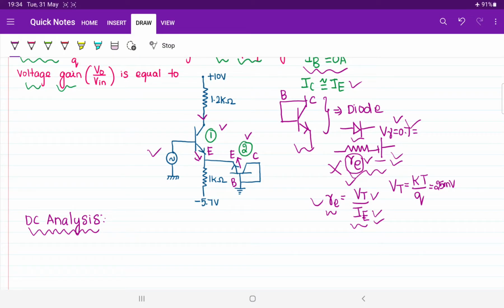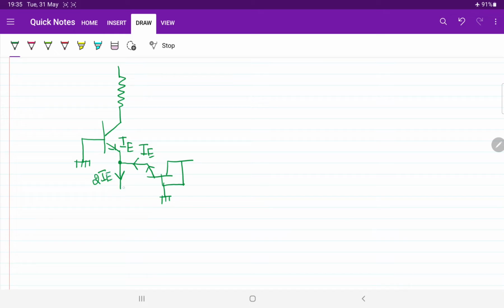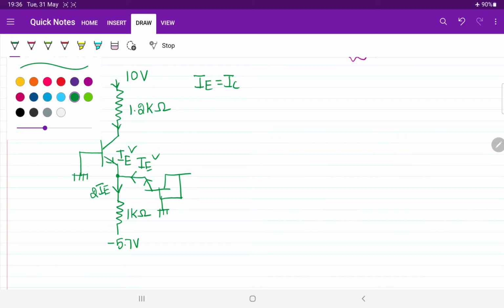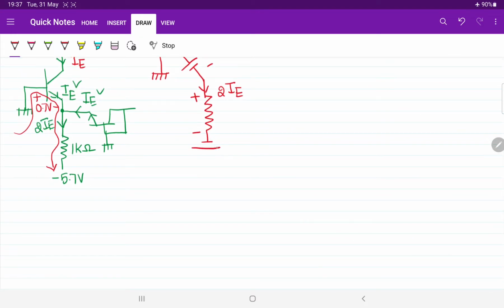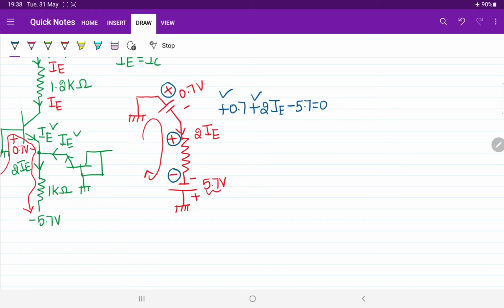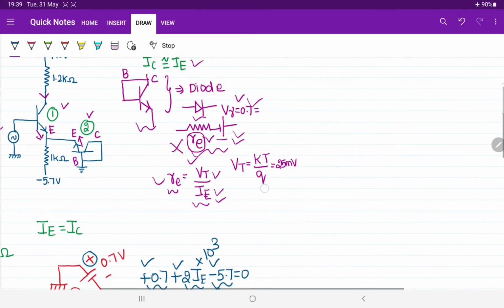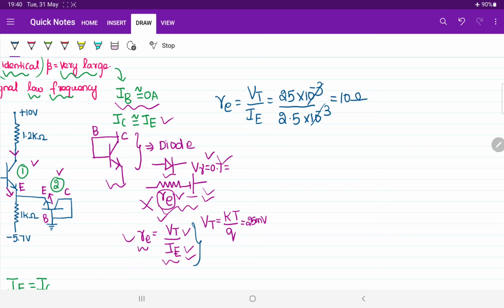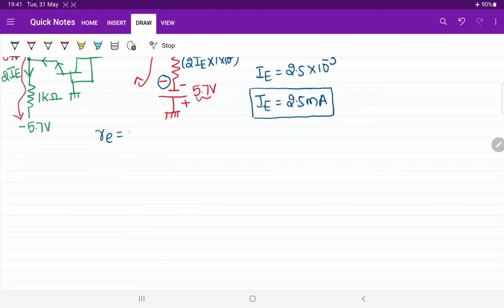BJT AC ANALYSIS 02 || QUICK LEARNING || NO CONCEPTS DIRECTLY SOLVING QUESTIONS